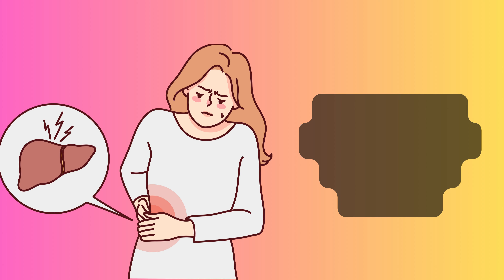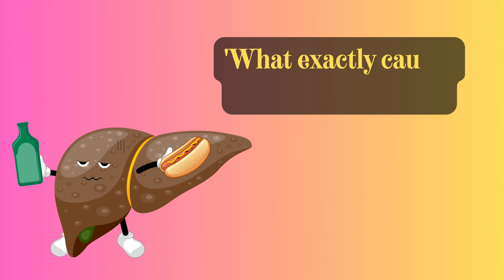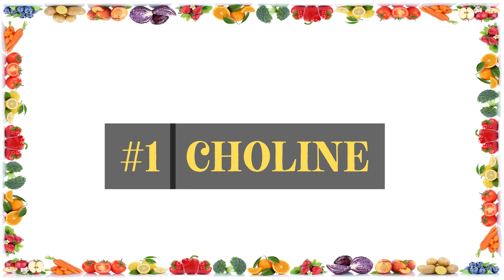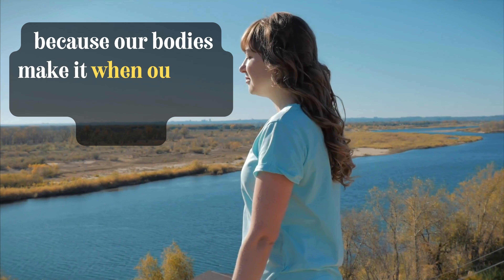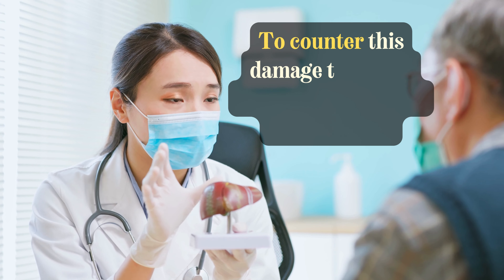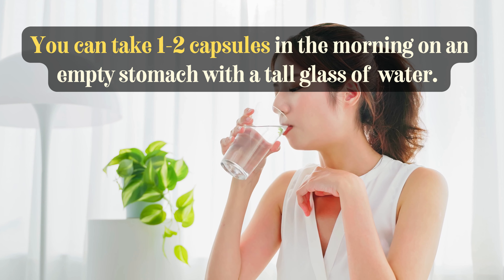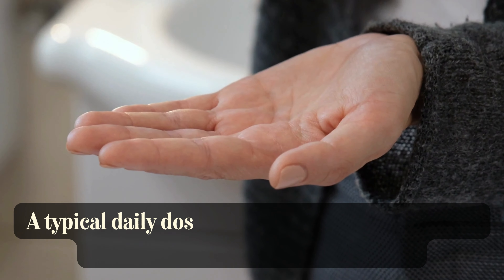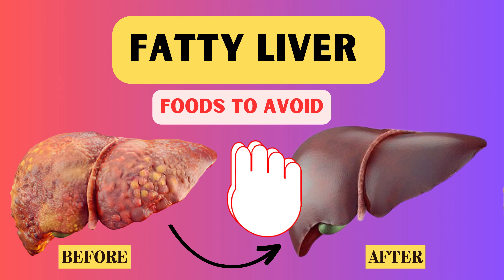Top 7 Essential Vitamins To Detox Fatty Liver | Fatty Liver Treatment | Healthy Liver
Unlock the 7 crucial vitamins for combating fatty liver disease. You can easily get these vitamins naturally from your food by doing simple dietary modifications. These vitamins are the best and Ultimate remedy for Fatty Liver Treatment

 Did you know that Nonalcoholic Fatty Liver Disease (NAFLD) has become a prevalent global concern? The statistics are staggering, revealing that NAFLD affects around 47 in 1,000 people, with a higher prevalence among males. Our liver, responsible for over 500 essential functions, encounters damage from various factors such as poor diets, sedentary habits, and genetic predispositions. Join us as we delve into the top 7 trending vitamins crucial for combating fatty liver disease naturally and through dietary modifications.

First up is Choline, supporting liver function and fat breakdown. Vitamin D follows, known as the 'sunshine vitamin,' combating inflammation and improving bile production. Methionine aids in liver repair, while Bile Salts ease the burden of fat processing. Sulforaphane, derived from cruciferous veggies, enhances the liver's detoxification prowess. Tocotrienols, a potent form of Vitamin E, dissolve scar tissue and offer antioxidants for liver repair. Lastly, Glutathione, a powerful antioxidant, shields the liver from oxidative damage. Discover how these nutrients can transform your liver health.